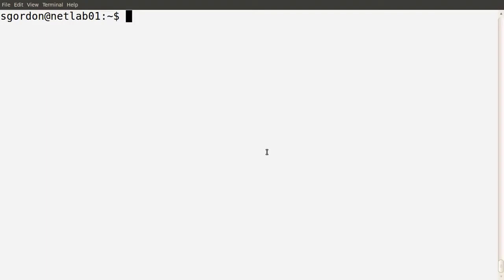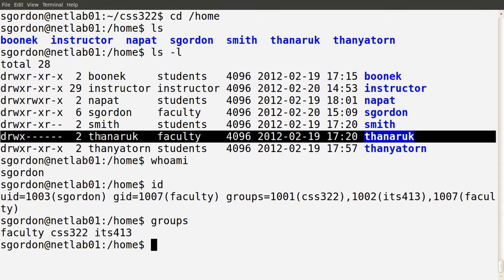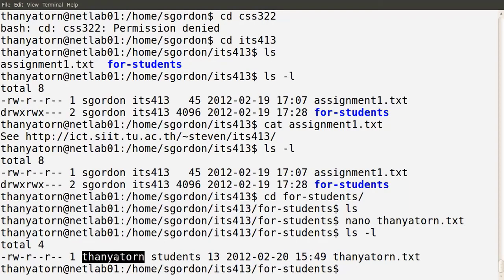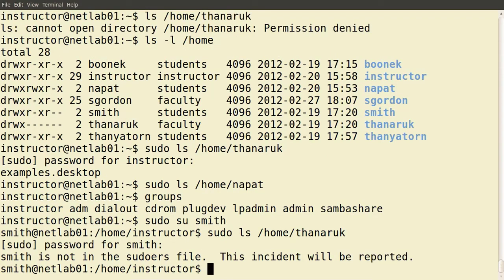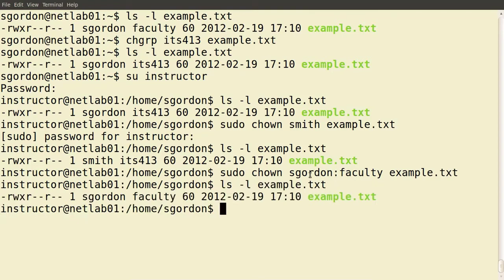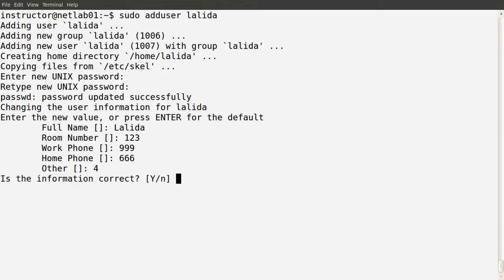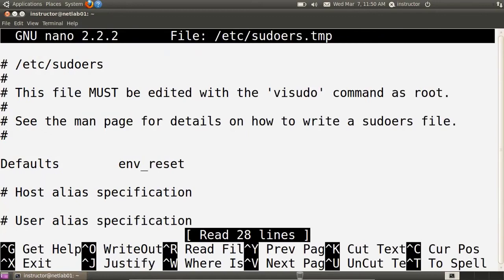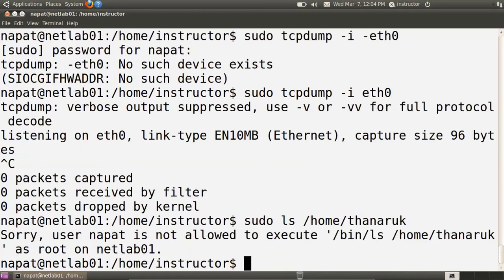Linux Tutorial - Permission || Linux Permission [ A- Z ]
In this course, you will learn about the ins and out of Linux permission. For example user permission, file permission, sudo, sudoers, Managing users, and so on.

net banking/UPI/credit/debit we accept all.

00:00 Basic Linux permissions part 1: Introduction of main concepts
10:23 Basic Linux permissions part 2: Examples
33:31 Basic Linux Permissions part 3: Switching Users and sudo
43:21 Basic Linux Permissions part 4: Changing permissions and owners
57:31 Basic Linux Permissions part 5: Managing Users
1:20:17 Basic Linux Permissions part 6: sudo and sudoers

⭐️ Credit ⭐️
Author: Prof. Steven Gordon